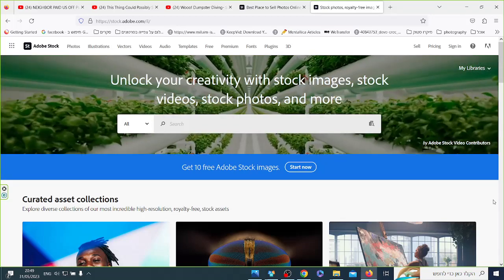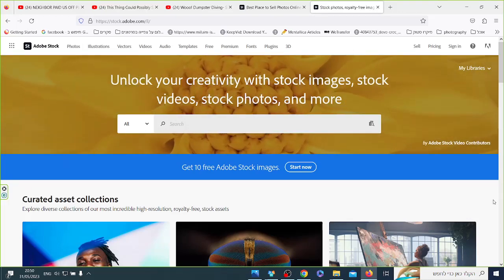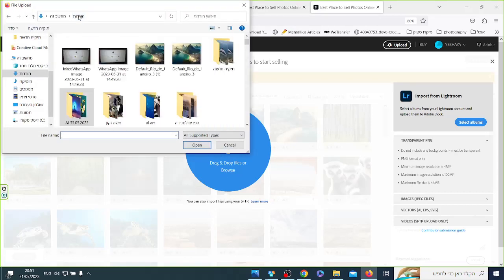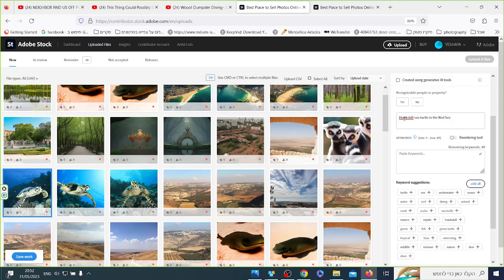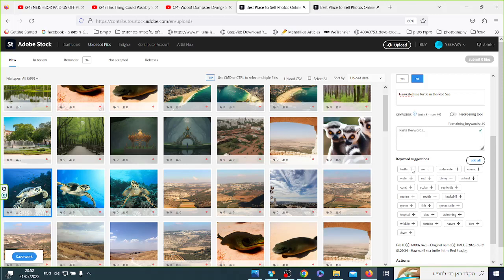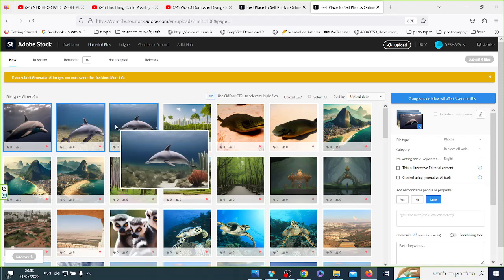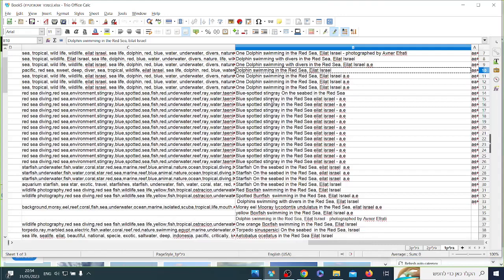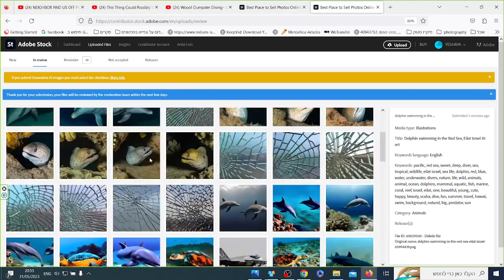How to upload AI photos for sale in Adobe Stock